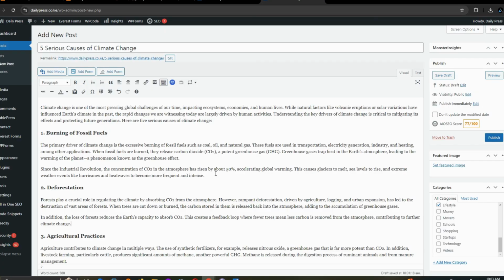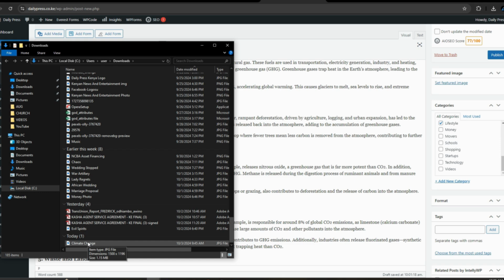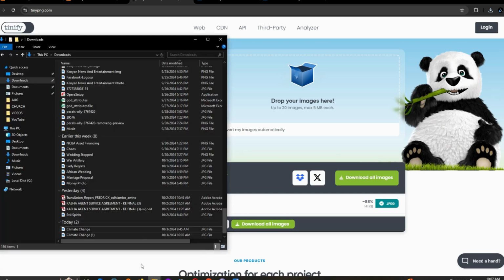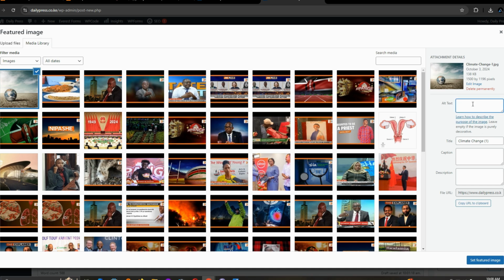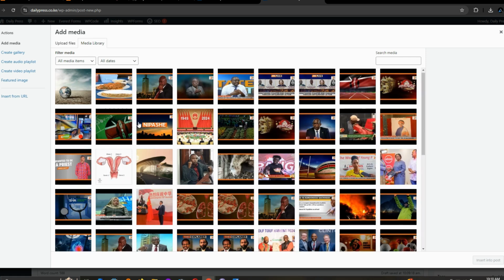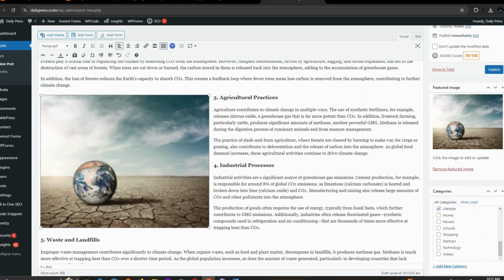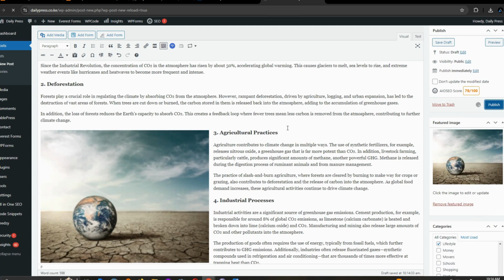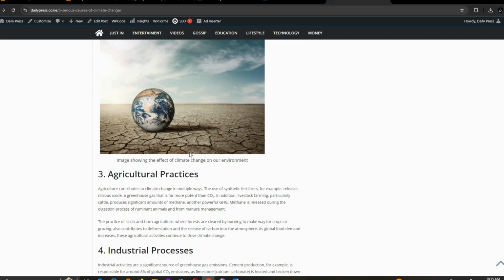How To Insert Image In WordPress Post The Correct Way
Adding both featured image and an image should be done the correct way. Here is a tip on how to add images in your WordPress post the correct way.